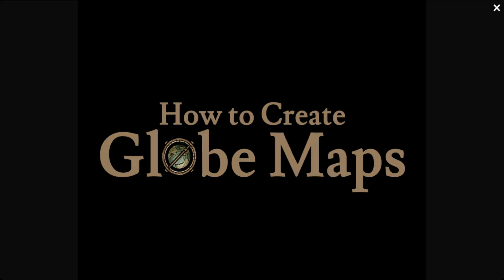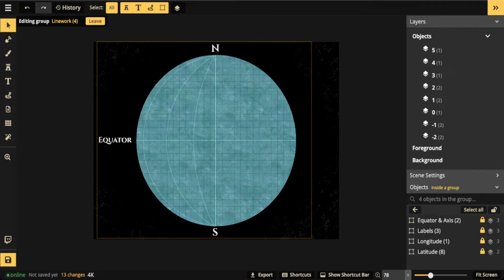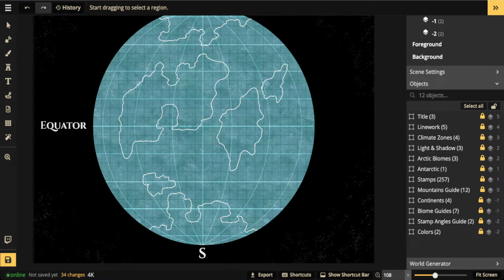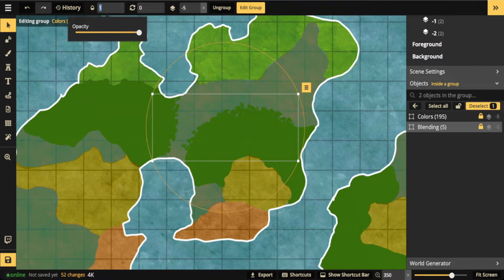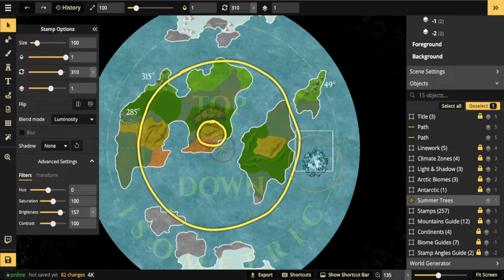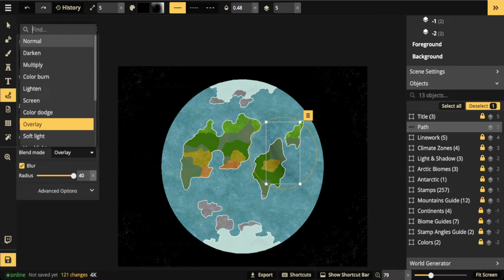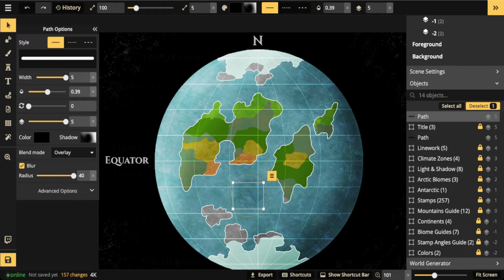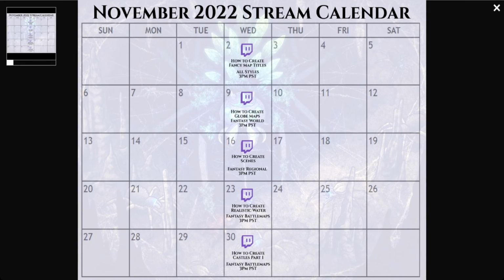How to Create Globe Maps | Inkarnate Stream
In this stream we will be creating a globe map projection, not an 3D globe.

Interested in learning how to create a globe map for your world instead of the usual flat rectangular projection? This might be the stream for you.

Chapter Titles

00:04 Getting Started
00:35 Example Maps
1:00 Announcements
2:47 Using the Mask Tool
3:17 Using the Grid as a Guide
4:10 Using Mask Effects
5:33 Axis & Equator Lines
7:25  Longitude Lines
9:48 Latitude Lines
11:39 Making Landmasses
15:38 Climate Zones
18:30 Biome Guides
20:57 Texturing
22:40 Blending Biomes
26:57 Stamp Angle Guide
29:43 Adding Stamps
32:43 Mountain Ranges
35:22 Light & Shadow
46:00 Adding Filters
43:20 Stream Calendar